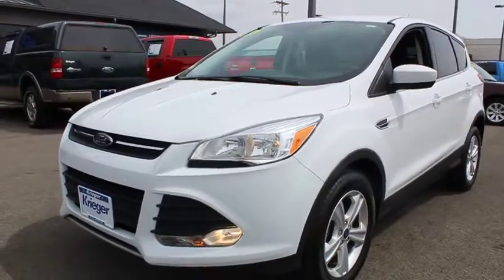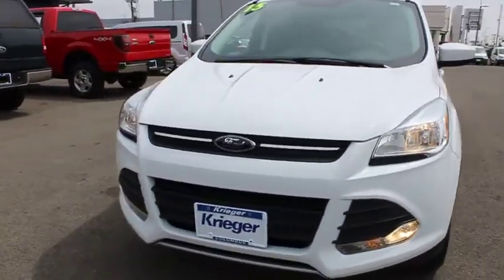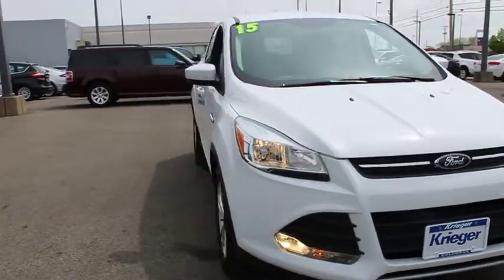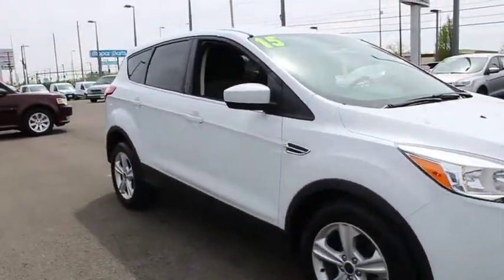2015 Ford Escape Columbus, Delaware, Westerville, Gahanna, New Albany, OH B70053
2015 Ford Escape

Krieger Ford
1800 Morse Road

TRANSMISSION: 6-SPEED AUTOMATIC W/SELECTSHIFT  (STD),CHARCOAL BLACK  CLOTH BUCKETS W/60/40 SPLIT REAR SEAT  -inc: 10-way power driver's seat w/power lumbar adjust and driver seat back map pocket,WHEELS: 17 ALLOY SPARKLE SILVER PAINTED ALUMINUM  (STD),EQUIPMENT GROUP 200A,OXFORD WHITE,ENGINE: 1.6L ECOBOOST  -inc: active grille shutters (STD),Turbocharged,Front Wheel Drive,Power Steering,ABS,4-Wheel Disc Brakes,Brake Assist,Brake Actuated Limited Slip Differential,Aluminum Wheels,Tires - Front Performance,Tires - Rear Performance,Temporary Spare Tire,Power Mirror(s),Rear Defrost,Intermittent Wipers,Variable Speed Intermittent Wipers,Privacy Glass,Rear Spoiler,Power Door Locks,Automatic Headlights,Fog Lamps,AM/FM Stereo,CD Player,Satellite Radio,MP3 Player,Auxiliary Audio Input,Steering Wheel Audio Controls,Bluetooth Connection,Power Driver Seat,Pass-Through Rear Seat,Cloth Seats,Bucket Seats,Driver Adjustable Lumbar,Rear Bench Seat,Adjustable Steering Wheel,Trip Computer,Power Windows,Keyless Entry,Cruise Control,A/C,Driver Vanity Mirror,Passenger Vanity Mirror,Driver Illuminated Vanity Mirror,Passenger Illuminated Visor Mirror,Floor Mats,Engine Immobilizer,Traction Control,Stability Control,Front Side Air Bag,Tire Pressure Monitor,Driver Air Bag,Passenger Air Bag,Front Head Air Bag,Rear Head Air Bag,Passenger Air Bag Sensor,Knee Air Bag,Child Safety Locks,Back-Up Camera